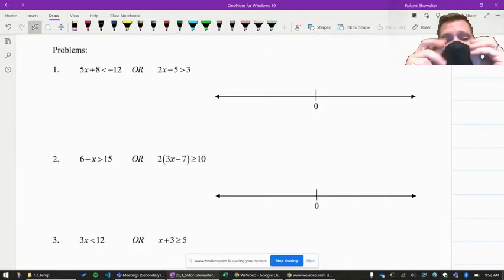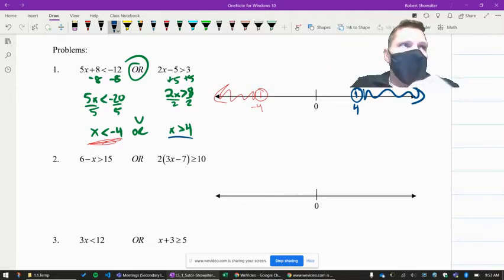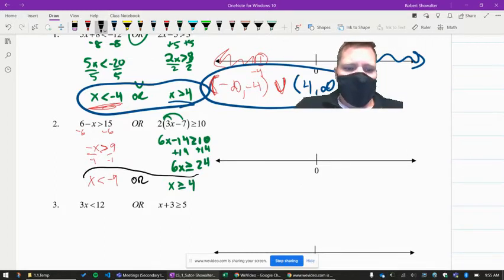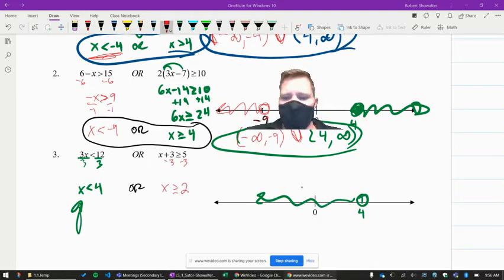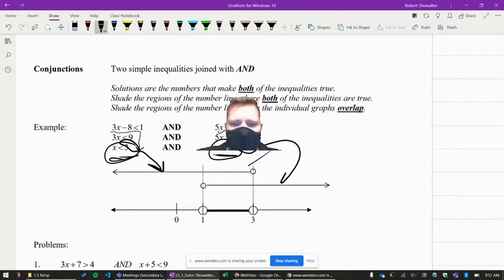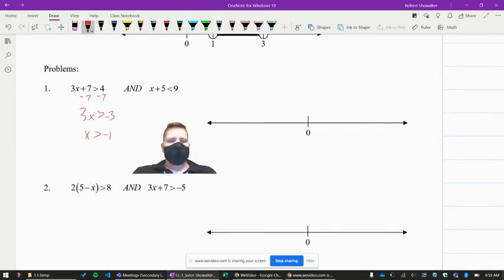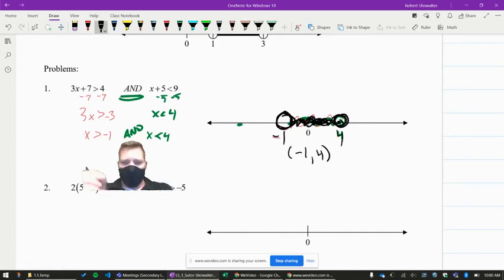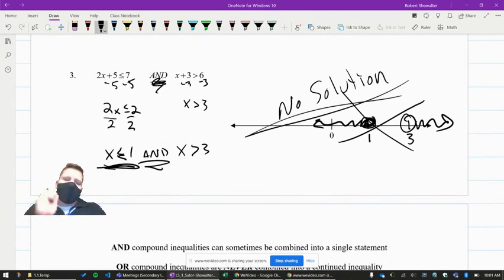1.6 Day 1 Part 2 Compound Inequalities